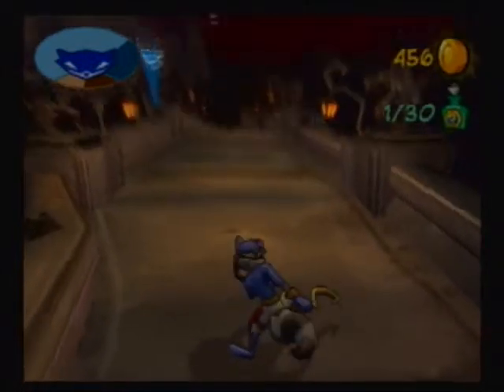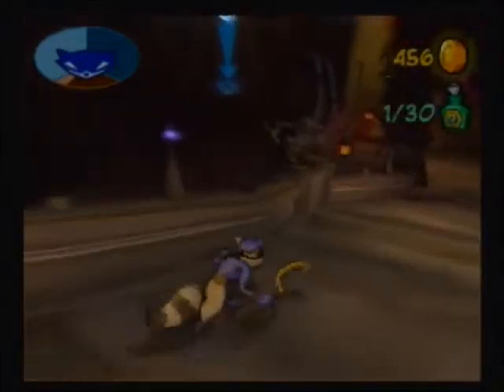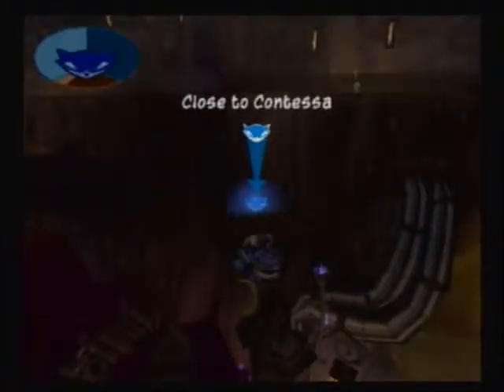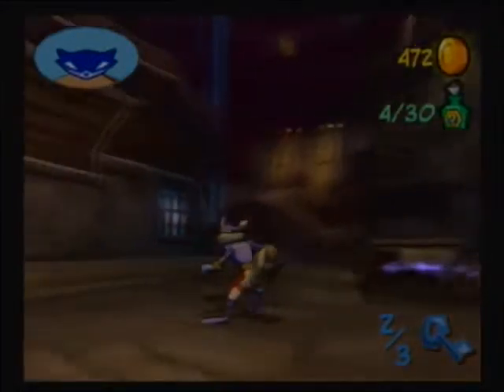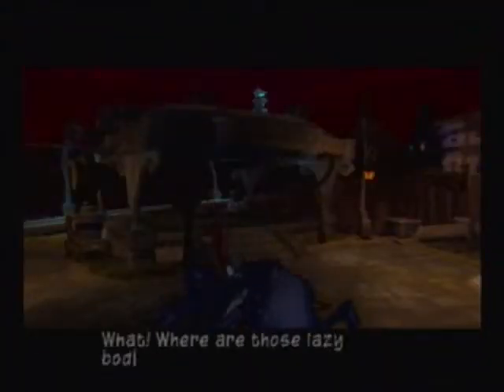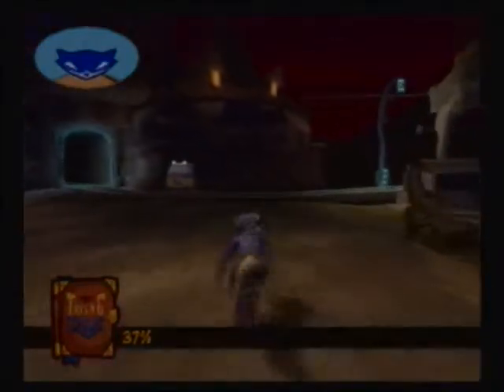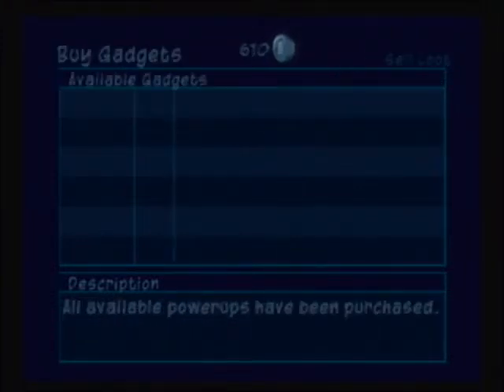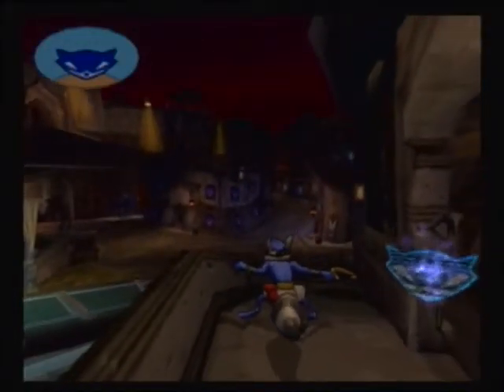Let's Play Sly 2 PART 24: Pickpocket Contessa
More work needs doing, like always.